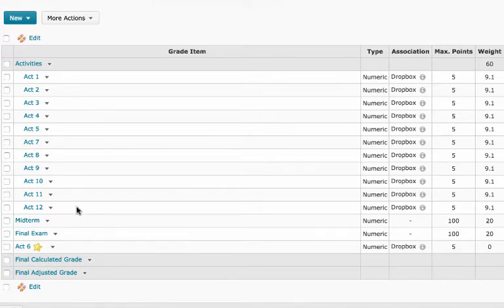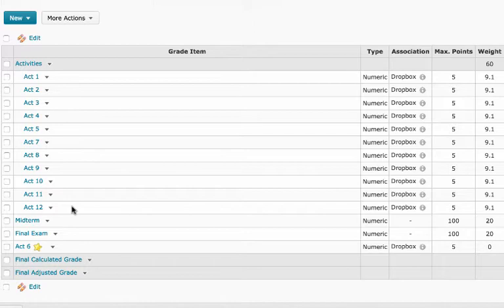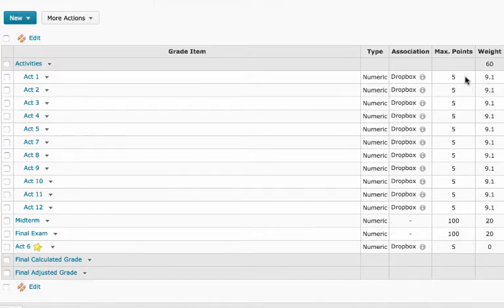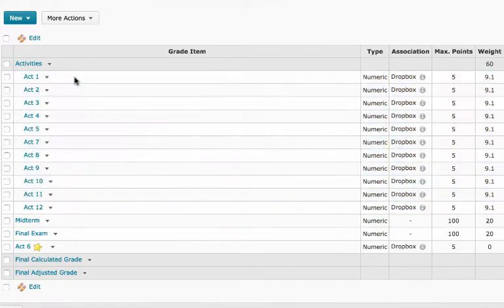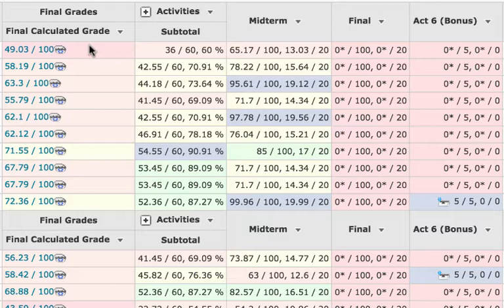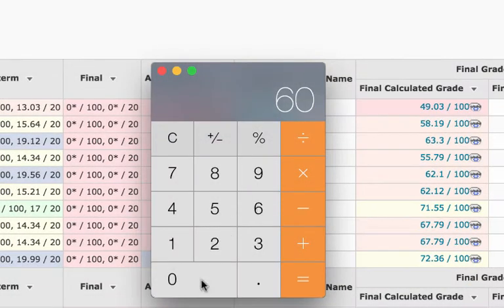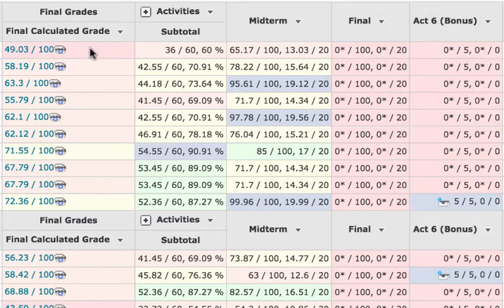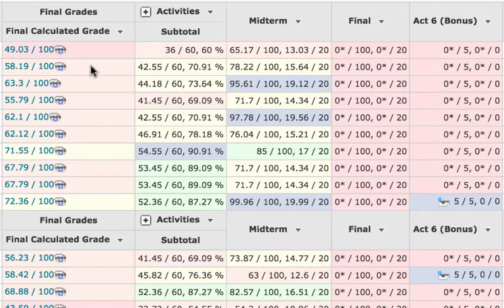CISM 4330 Grade Explanation